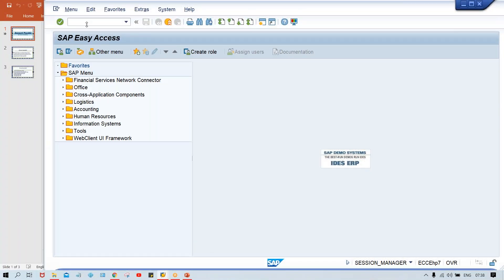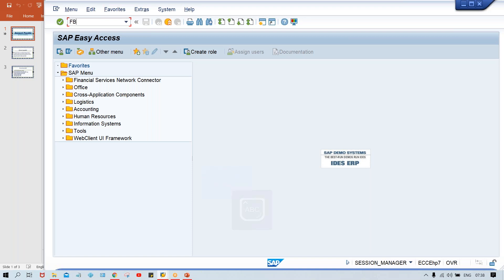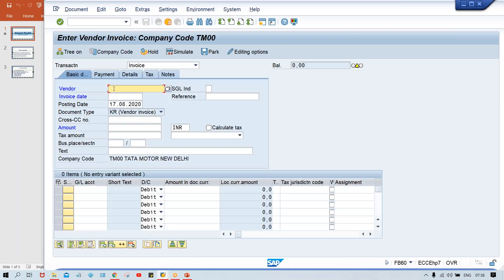Class 35 # Account Payable 6 # Dynamic Selection